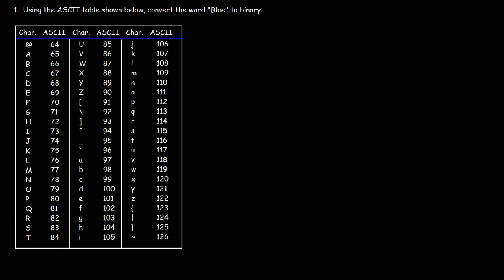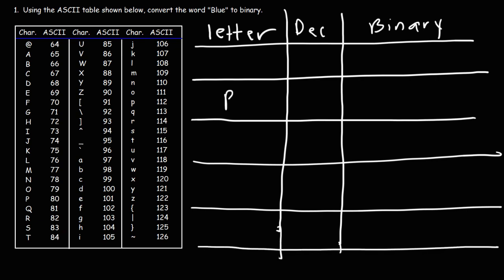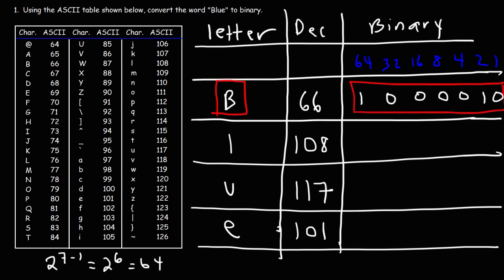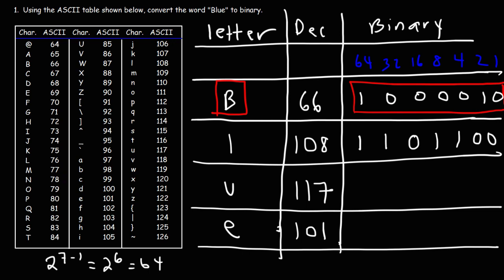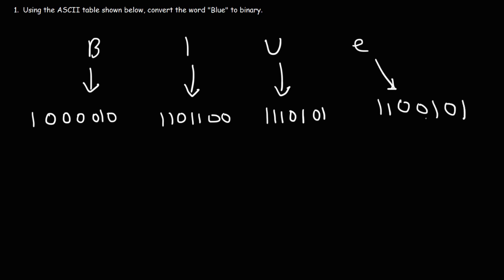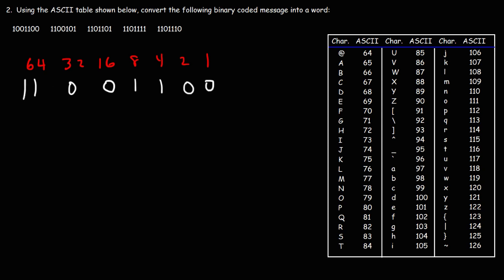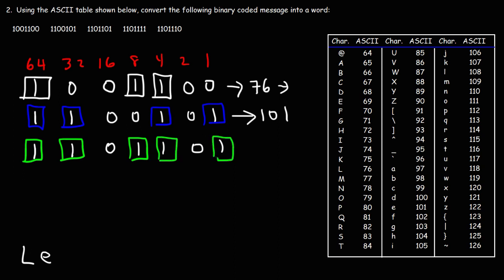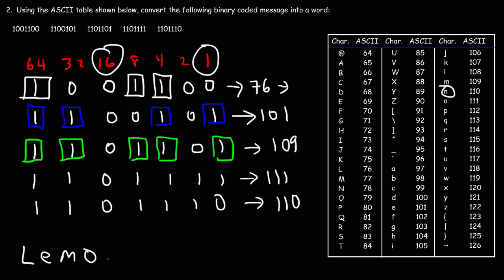ASCII Code and Binary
This video tutorial provides a basic introduction into the ASCII code.  It explains how to convert word message using ASCII into binary code and how to convert a binary coded message into a word.